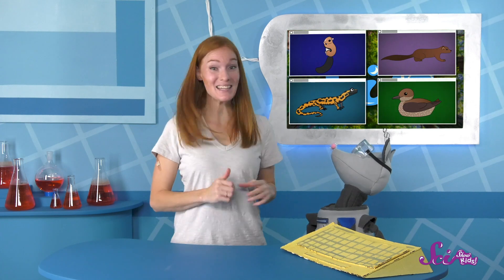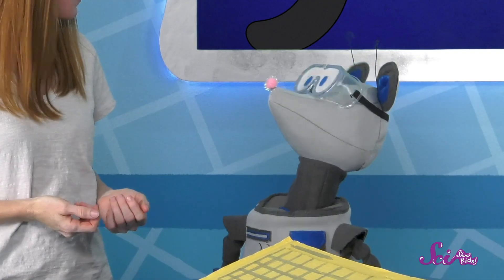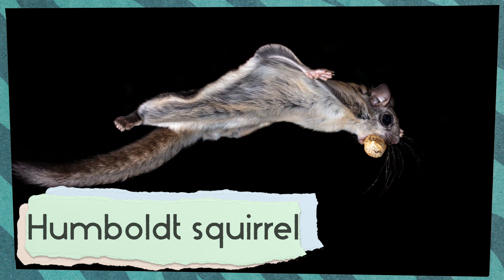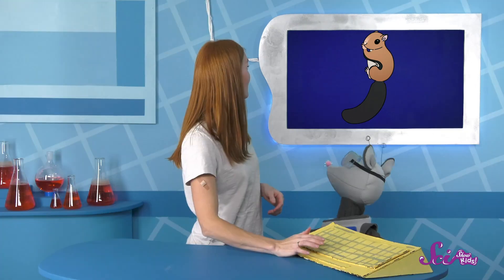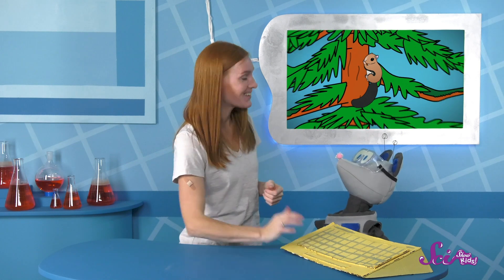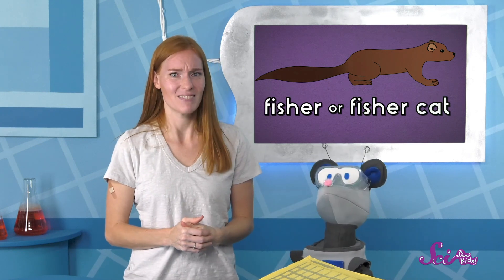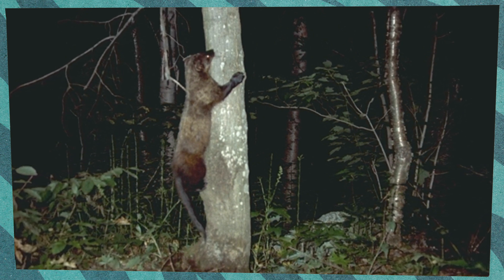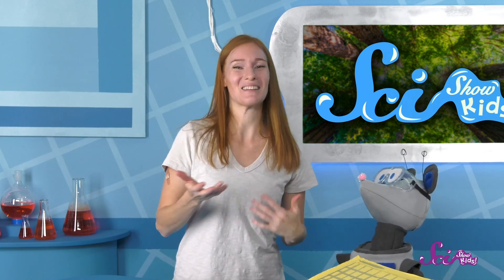Life in the Redwoods | Explore the Redwoods | SciShow Kids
Jessi and Squeaks are learning more about the redwoods, and all the different animals that live in the different layers!

Performance Expectation:

2-LS4-1. Make observations of plants and animals to compare the diversity of life in different habitats.

Images

Performance Expectation:

2-LS4-1. Make observations of plants and animals to compare the diversity of life in different habitats.